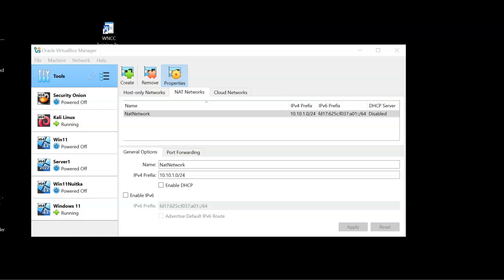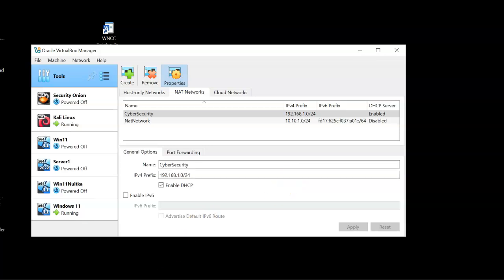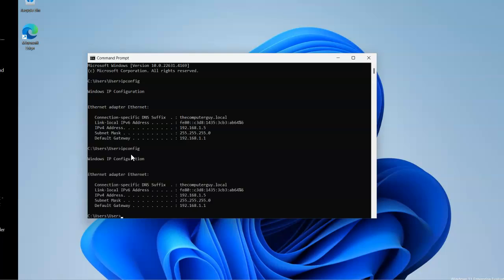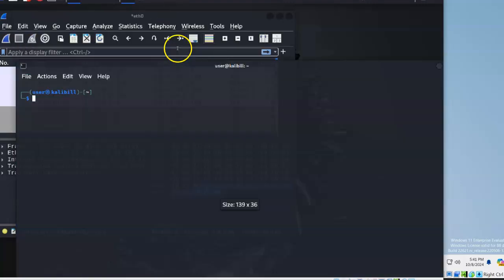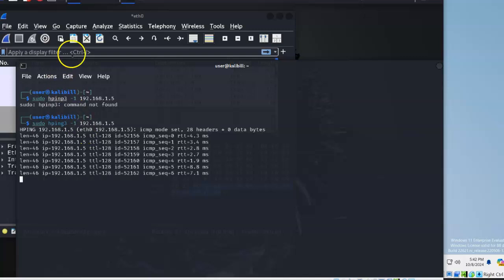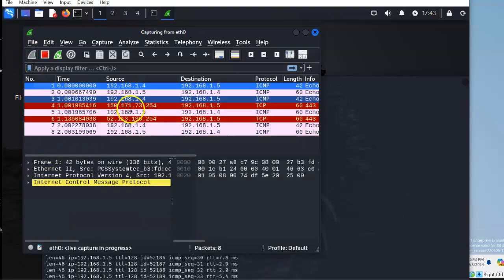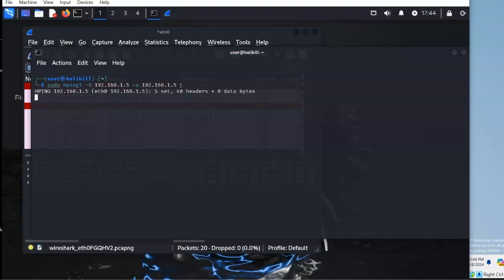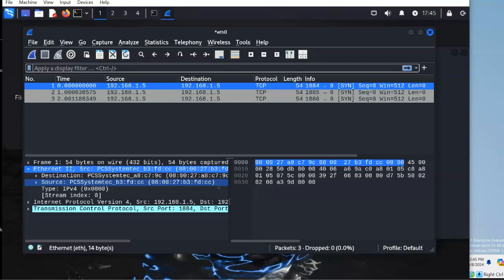Hping3 IP Spoofing